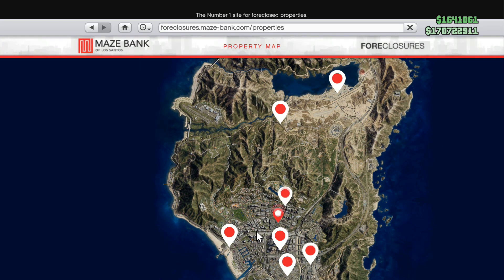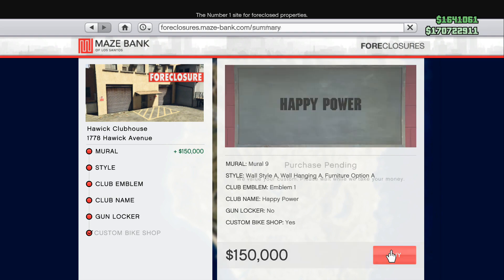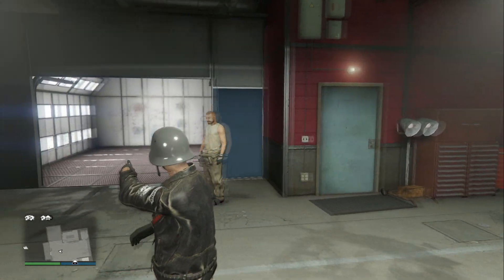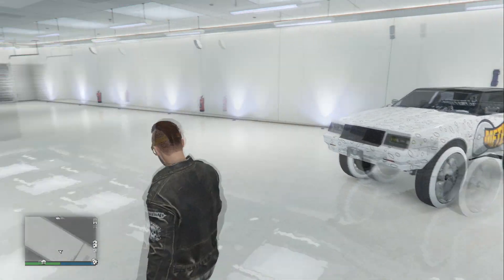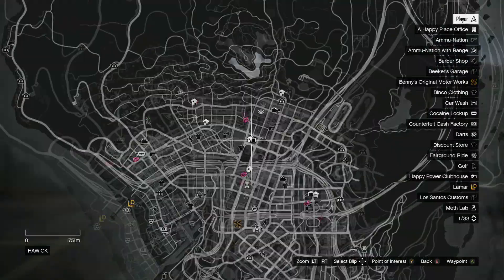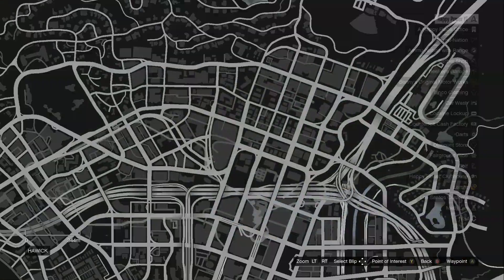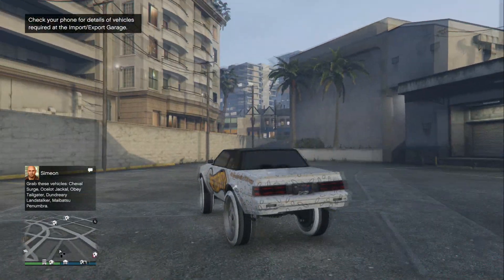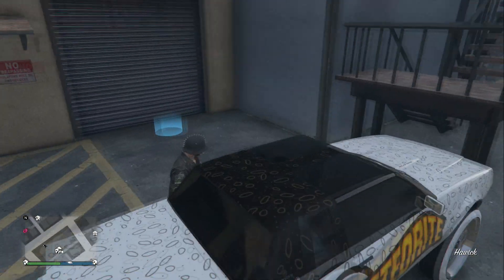GTA 5 Online: *SOLO EASY METHOD* UNLIMITED MONEY GLITCH! *After Patch 1.36* | (Duplicate ANY Car!)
Whats's up Guys? Returning strong with NEW Content: GTA 5 Online: *SOLO EASY METHOD* UNLIMITED MONEY GLITCH! *After Patch 1.36* | (Duplicate ANY Car!). Enjoyed this video?